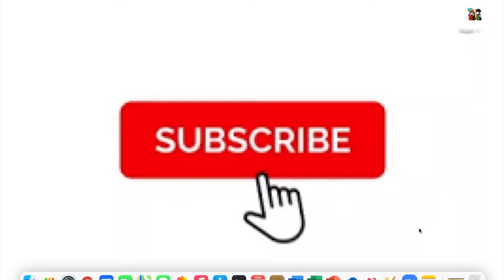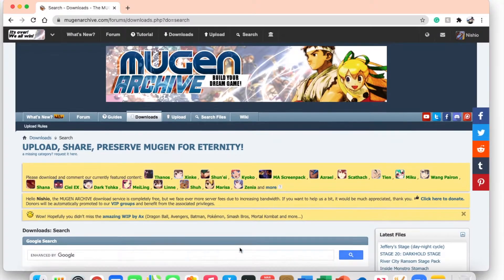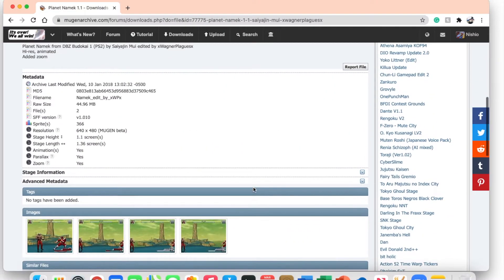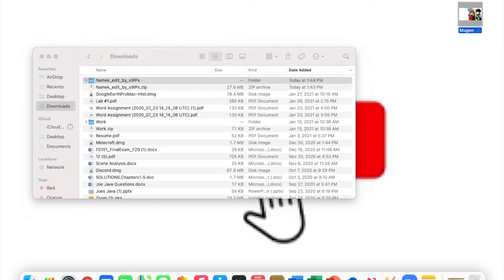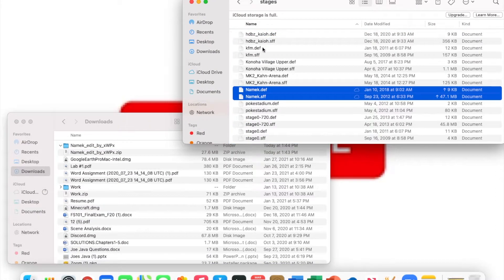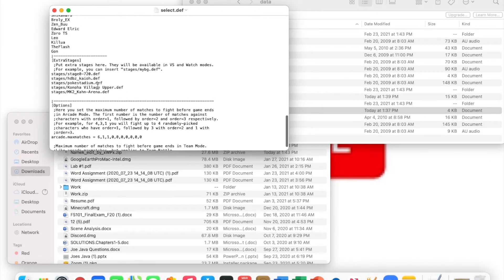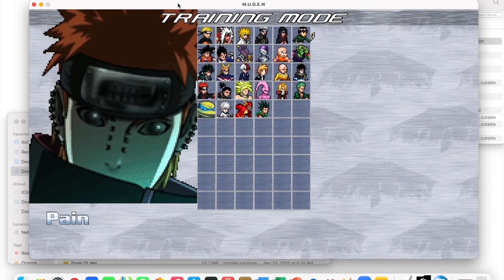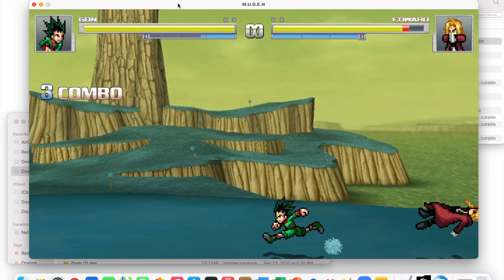How to get STAGES in MUGEN on MAC **2021**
In this video, ill be teaching you how to get Stages onto MUGEN on Mac/IOS. This tutorial will give you the step by step explanation of how to get stages onto the game. Below you will find all the links and information needed to complete this video.